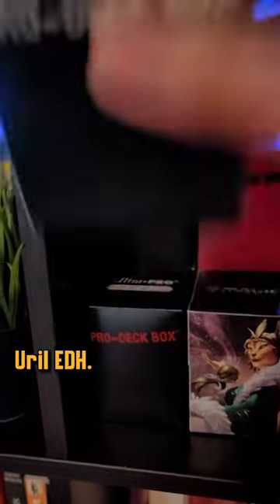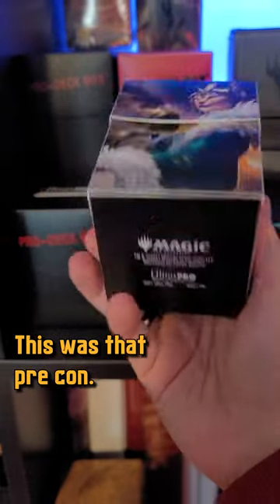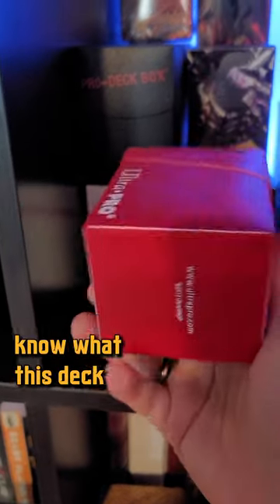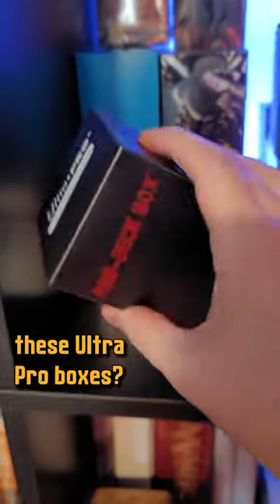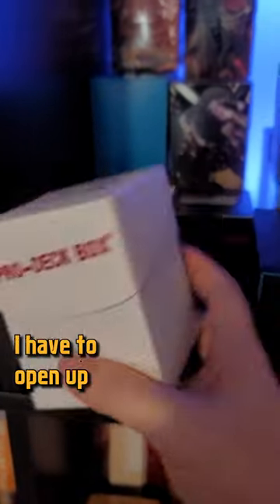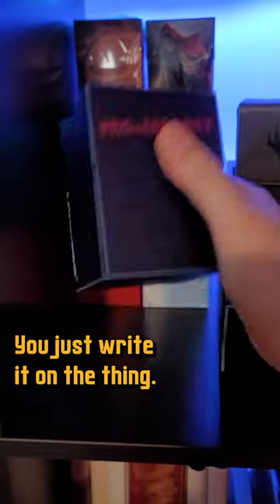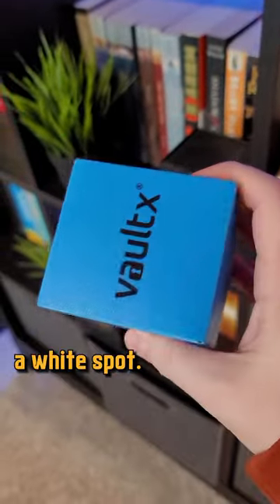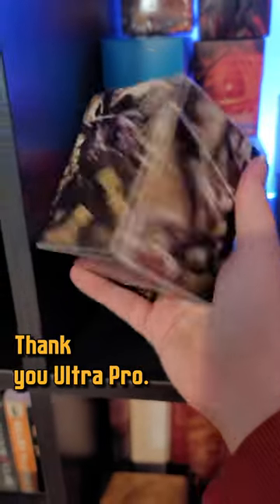Mystery Commander Decks | Magic: The Gathering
In this video of Jake and Joel are Magic, we are talking about how YOU label your deckboxes. Nothing on this channel is financial advice. Thank you for spending your time with us.